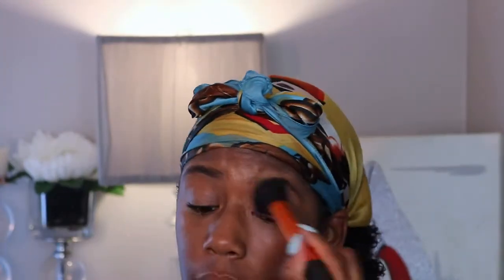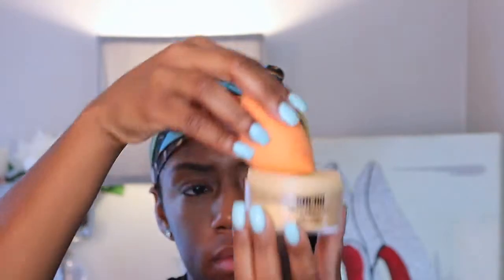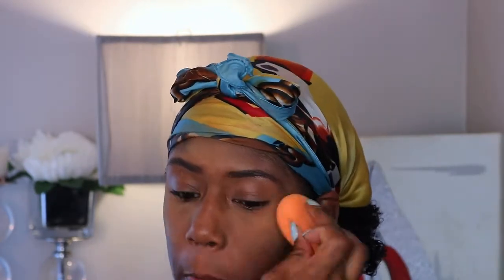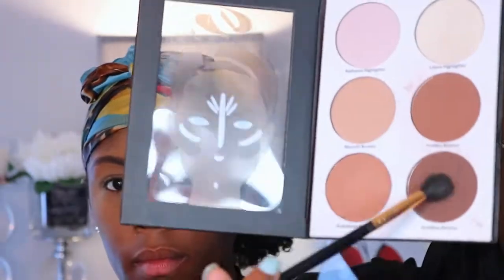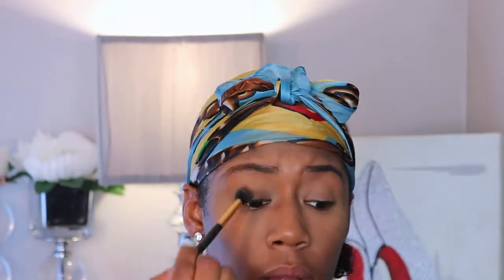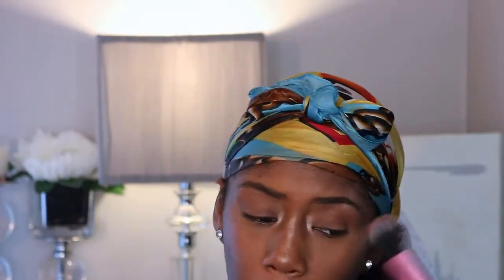GRWM: Bold Red Lip || Abria Perry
Red Lipstick GRWM

HEEEYY! I’m back with a very simple GRWM look ft. a bright bold lip for you all. I wore this look to a birthday party and loved it to death so I wanted to share. Enjoy!

L.A. Girl Pro Concealer in colors fawn and warm honey

Ulta Contour Kit

Becca Cosmetics Highlight In “Opal”

Tarte Blush In The Color “Paaarty”
Stilla Mascara

NYX “Hot Red” Lip Liner

Ulta Contour Kit

Stilla Mascara